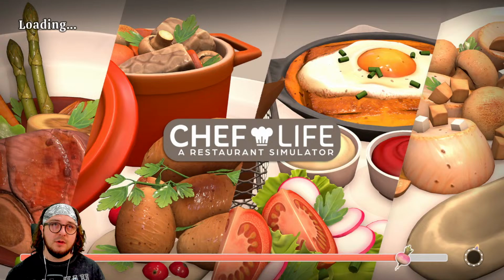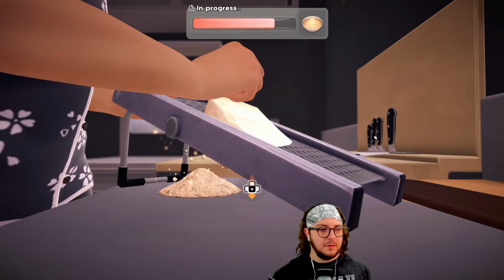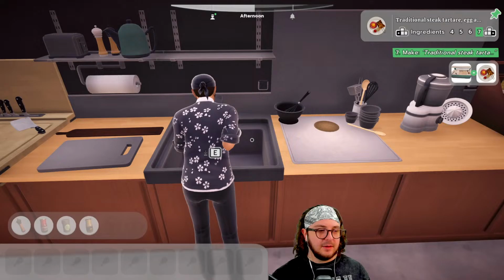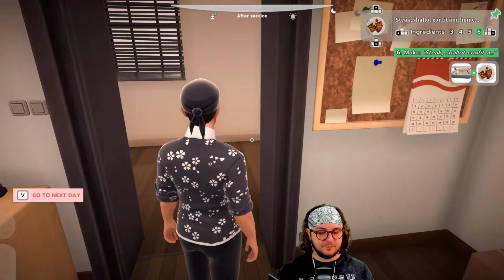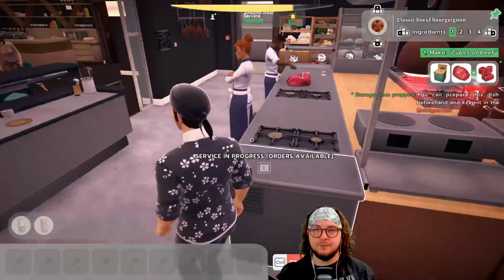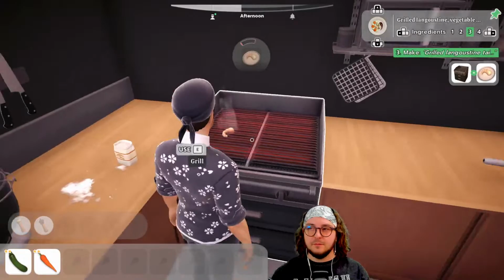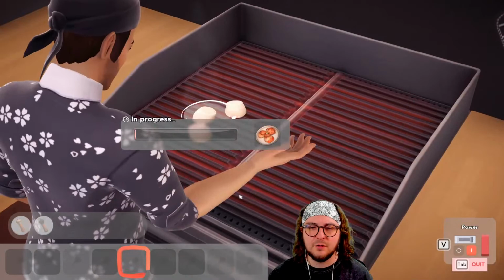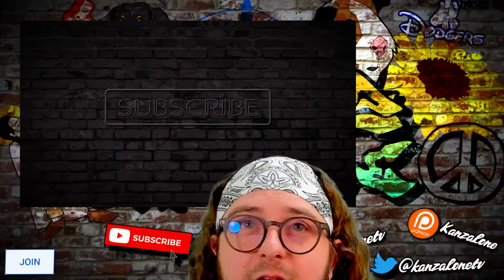Are We Managing More Than Cooking Now? - Chef Life: A Restaurant Simulator - Day 4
Create and manage your dream restaurant! Menus, purchasing, décor, staff, equipment, customers… and don't forget the actual cooking! Experience the daily life of a restaurateur and earn your awards from the Michelin Guide.

Channel Guidelines
1. Be kind, civil & respectful to all & English only in chats
2. No spamming or copy paste, all caps, or constant backseating
3. Read the title, description & review thumbnail for details